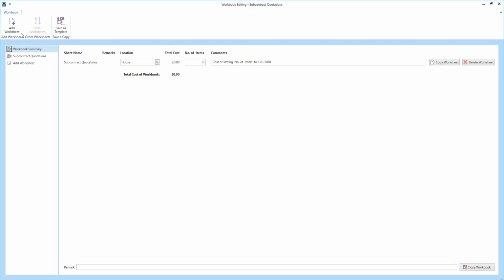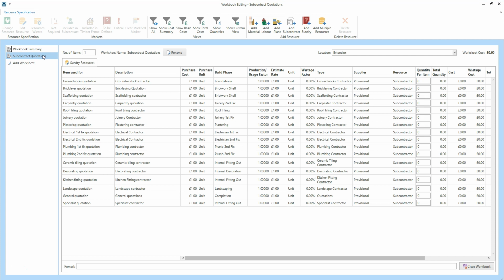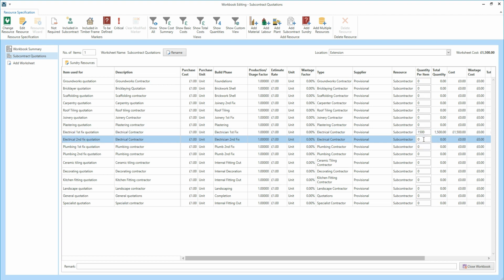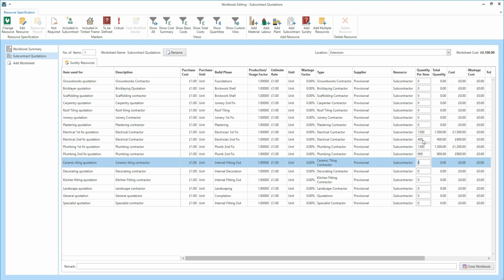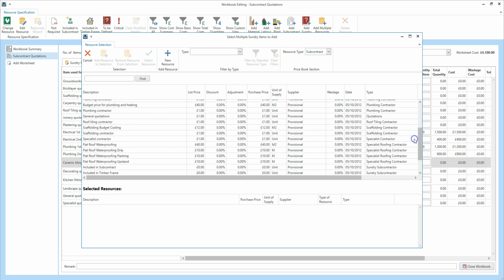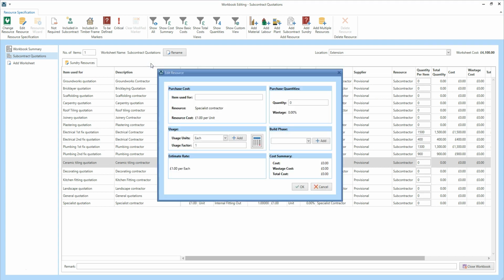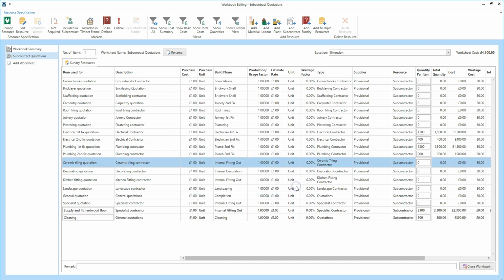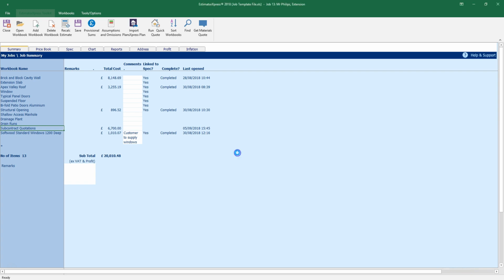EstimatorXpress: Getting Started - Subcontract Quotations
In this short video, Olivia Woodhams, Digital Content Author demonstrates how to include Subcontractor Quotations when estimating with EstimatorXpress.